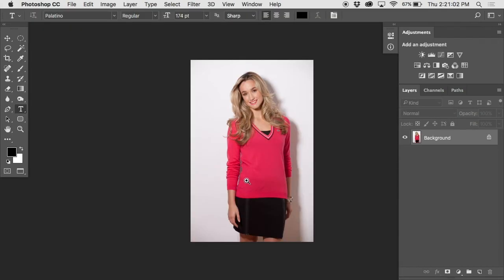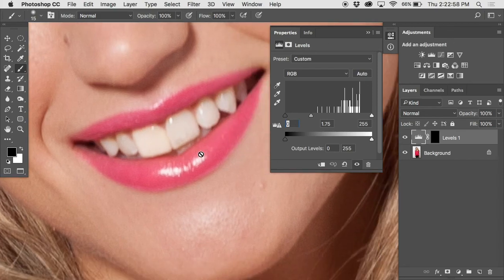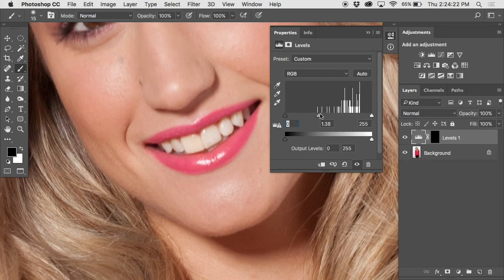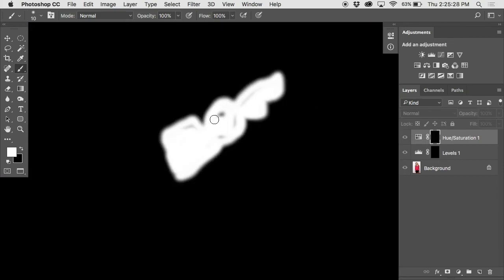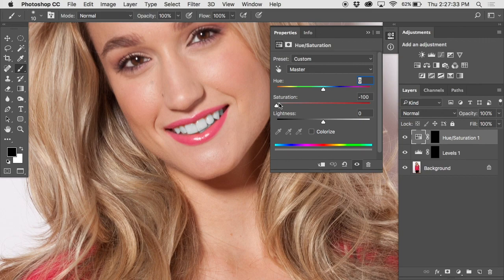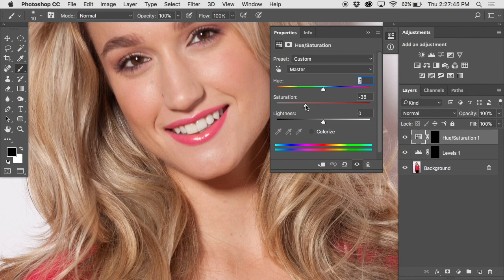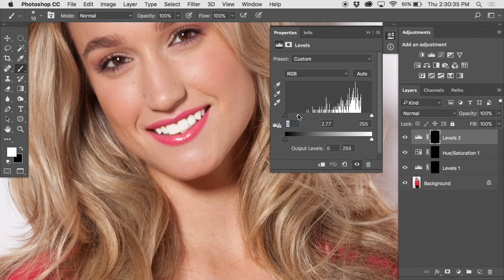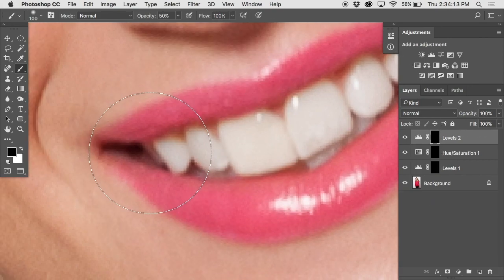Lightening a dark tooth and lightening/deyellowifying the rest.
In this lecture, we'll lighten a tooth to match it's partner and lighten/desaturate the rest without the use of toothpastes or bleaches.